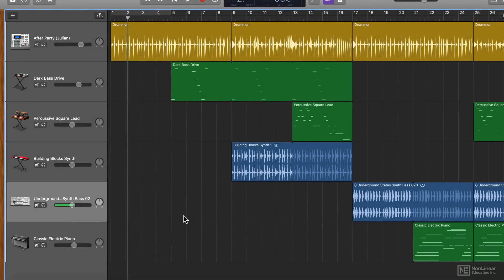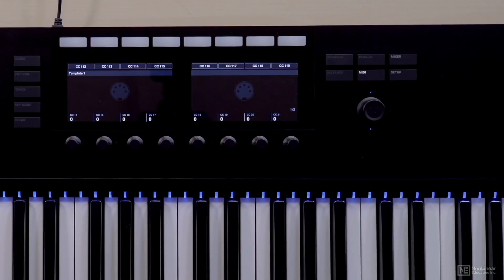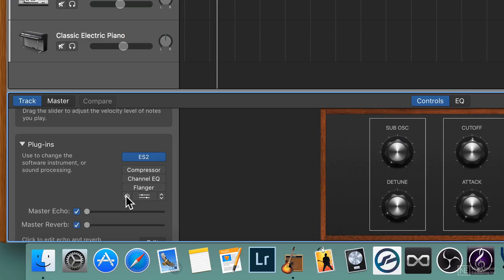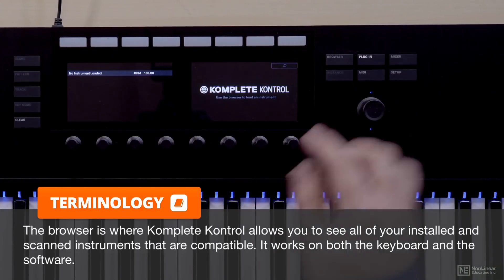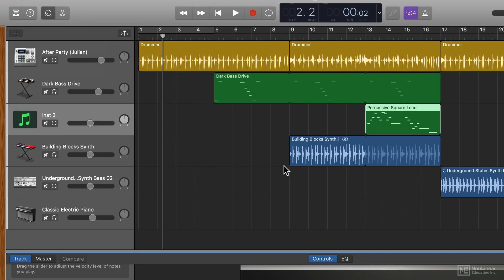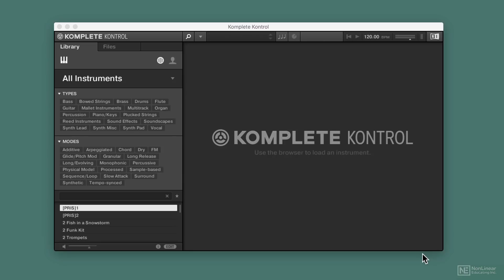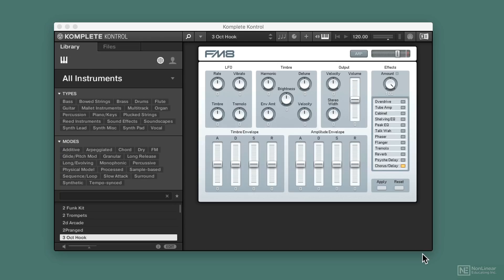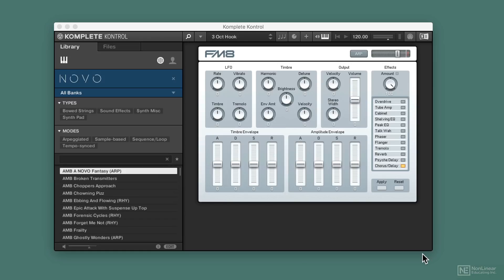Komplete Kontrol Mk2 101: Absolute Beginners Guide - 4. Standalone Plugin and Libraries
Komplete Kontrol Mk2 101: Absolute Beginners Guide by Matt Vanacoro
Video 4 of 28 for Komplete Kontrol Mk2 101: Absolute Beginners Guide

Komplete Kontrol MK2 lets you quickly find and preview sounds across your virtual instruments directly from the hardware, and offers much tighter integration with third-party software instruments and DAWs. This means less time looking at your screen and more time playing with NIs hardware!

In this in-depth 28-tutorial course, synth expert Matt Vanacoro takes you through the new Komplete Kontrol MK2, explaining how this amazing hardware-software duo will transform your music-making experience. After giving a tour of the hardware, Matt goes in depth into all the great features You learn how to browse your instrument library (now including 3rd-party instruments), how to control your DAW directly from Komplete Kontrol, how Maschine integration works, how to use scale modes, the arpeggiator, one-note chords and a lot more!

So dive in this course, and get ready to harness the creative production tools of the Komplete Kontrol keyboard and software!